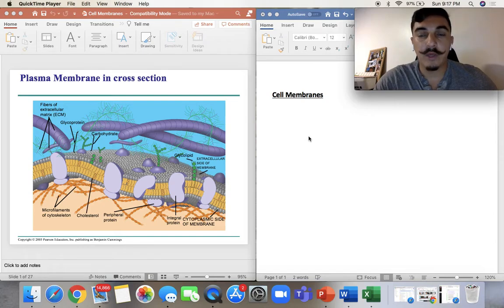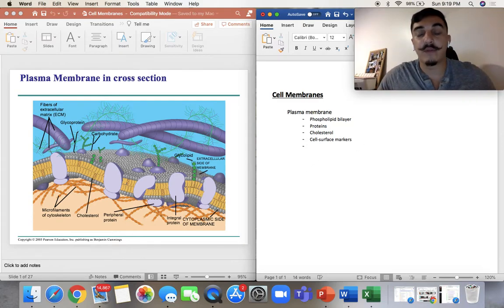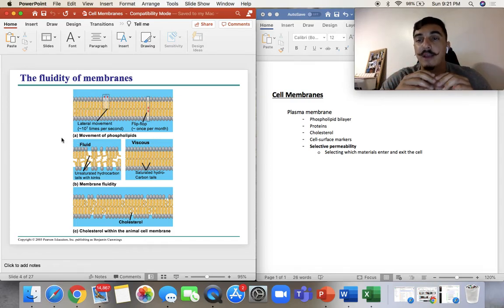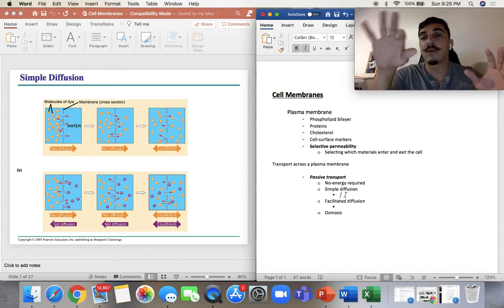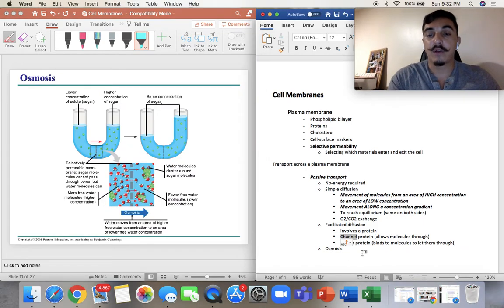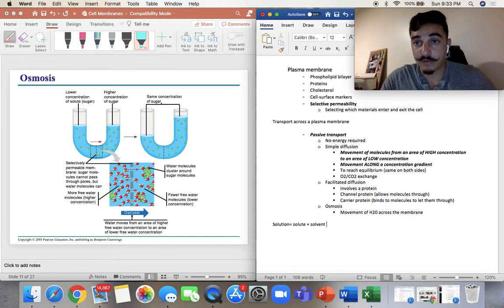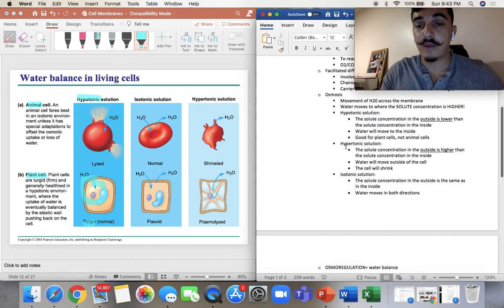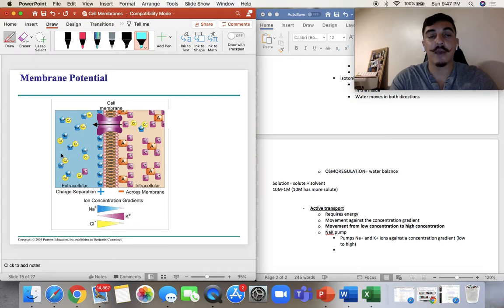8 Lecture: Cell Membrane